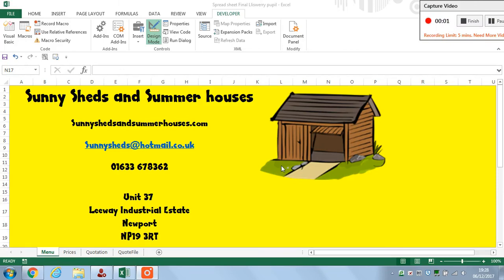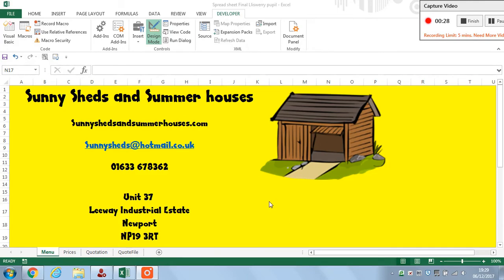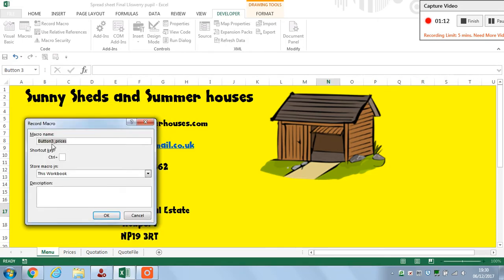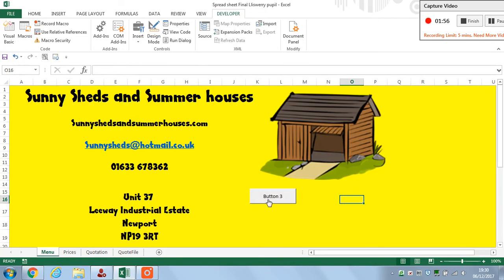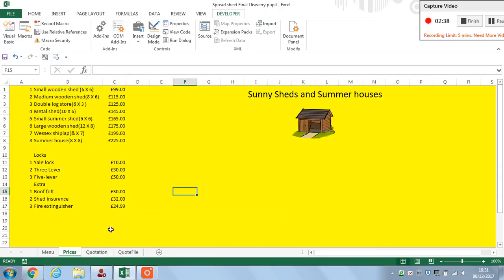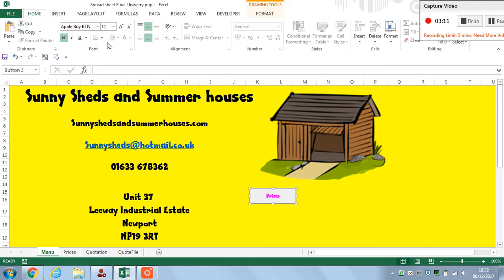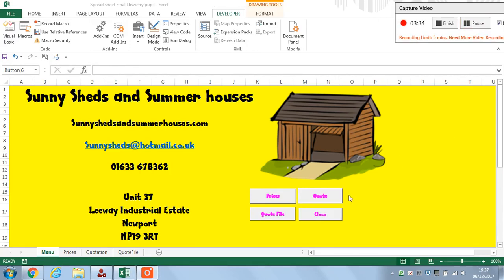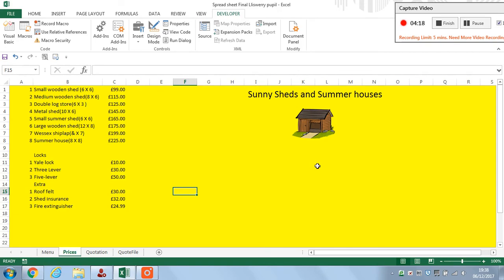control buttons 2